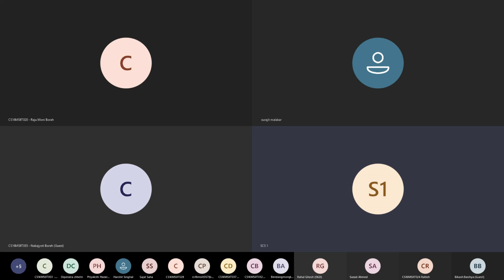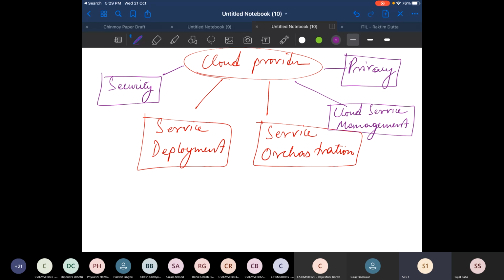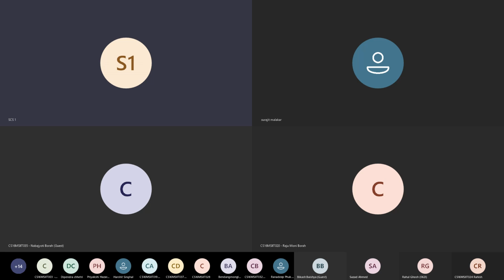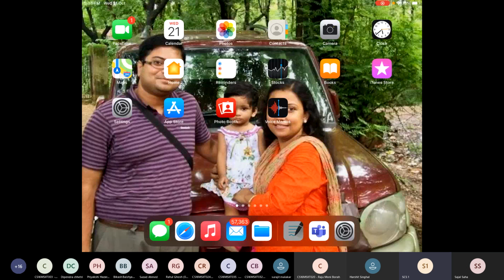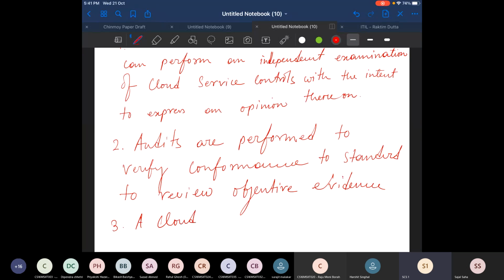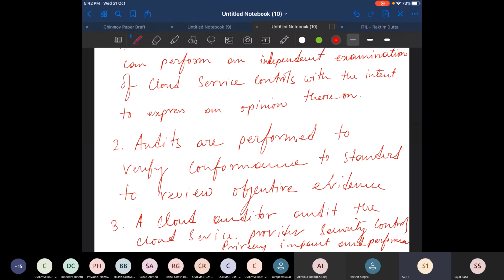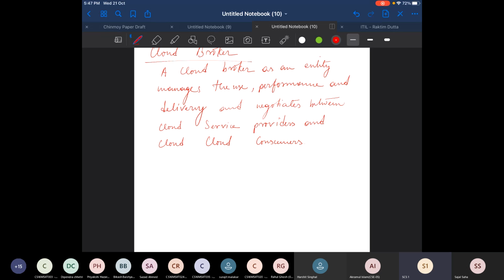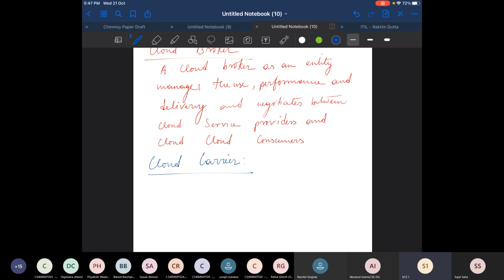CCADM SCS9 IBM5 211020